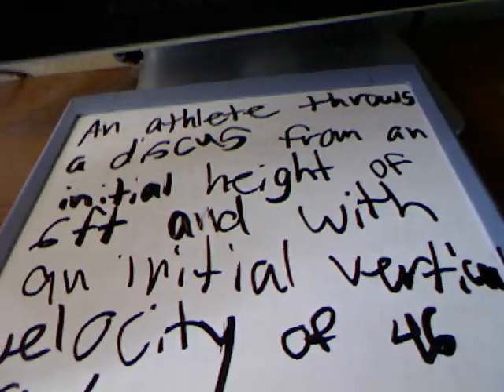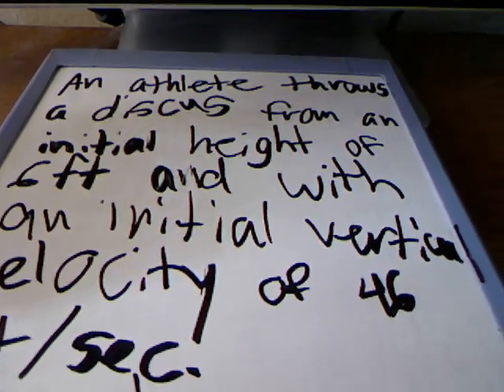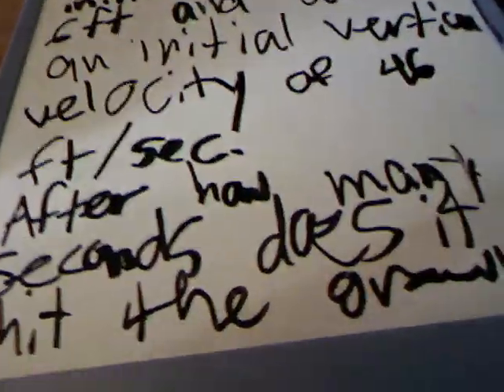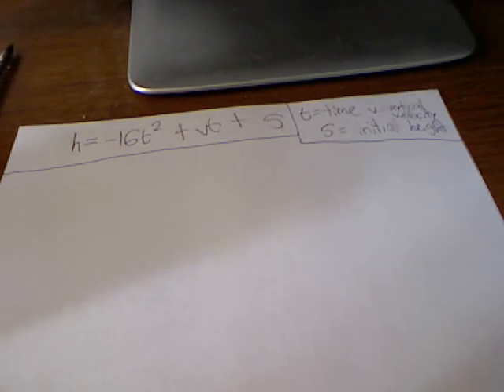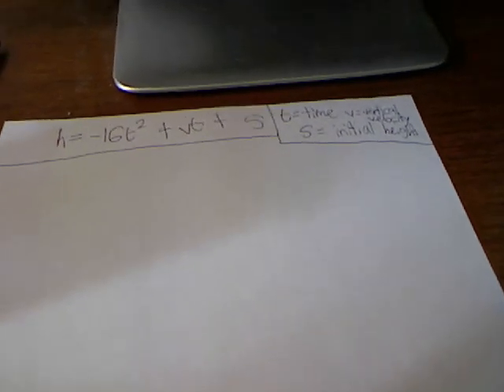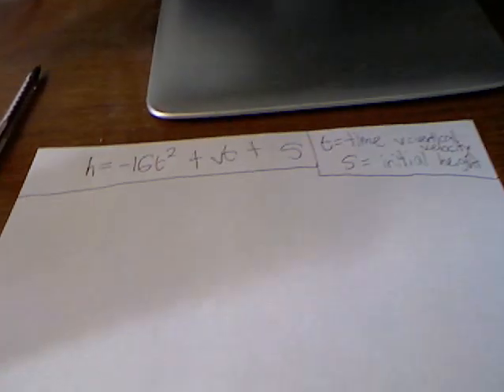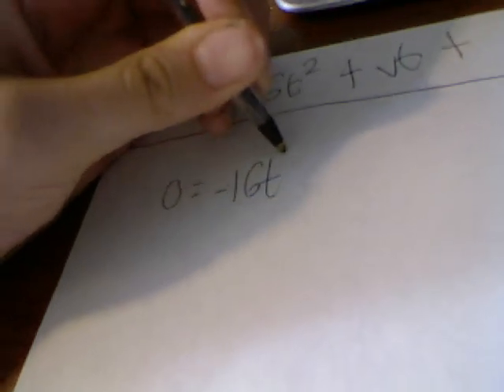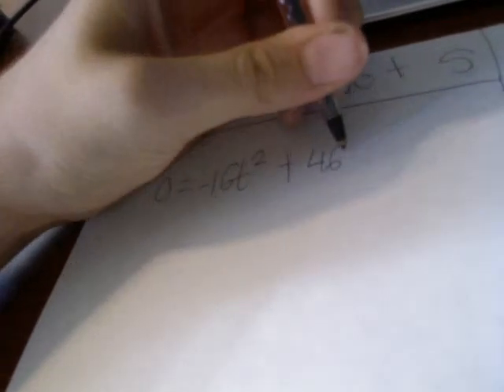Solve Vertical Motion Problems